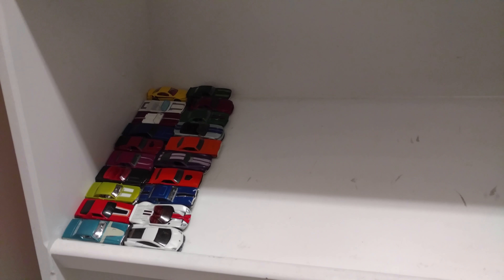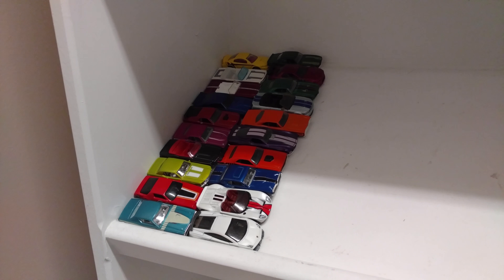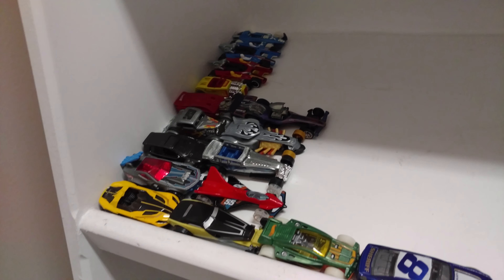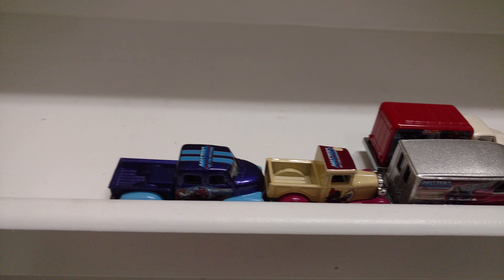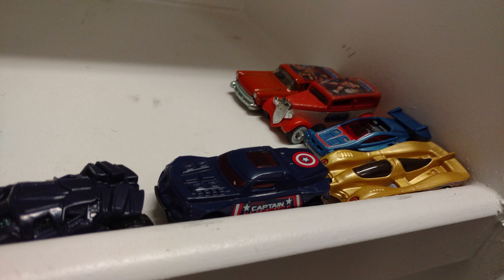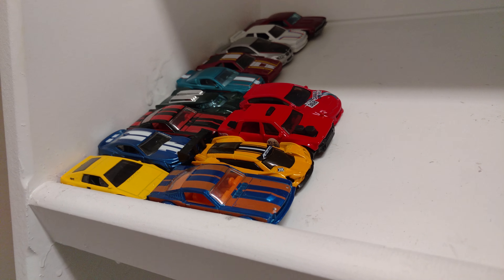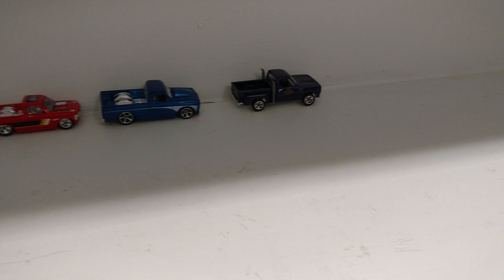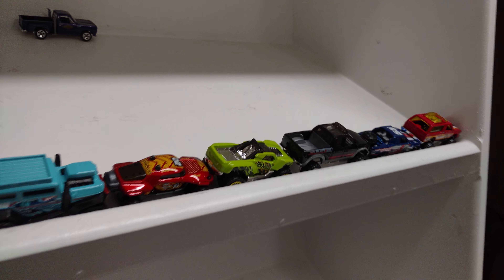Starting my own Hot Wheels collection